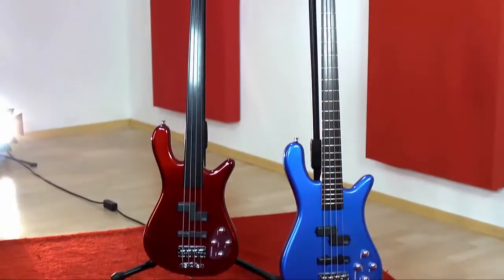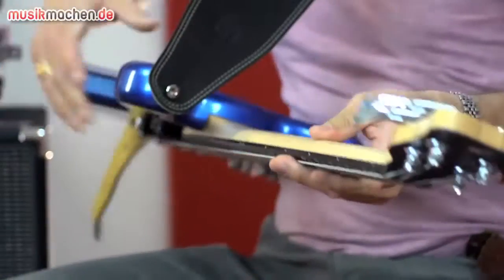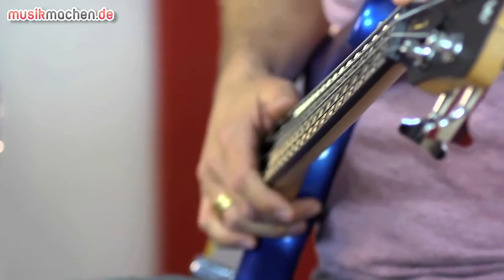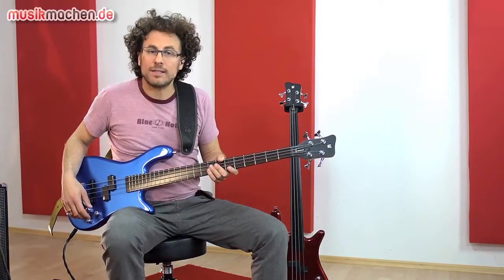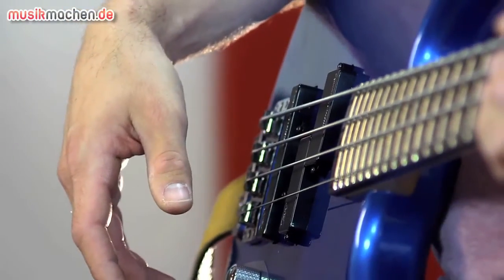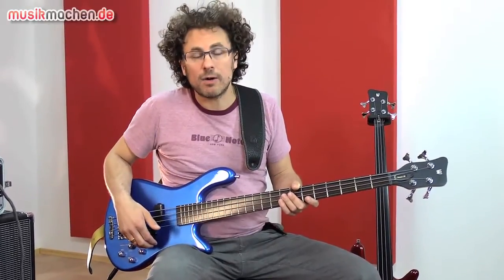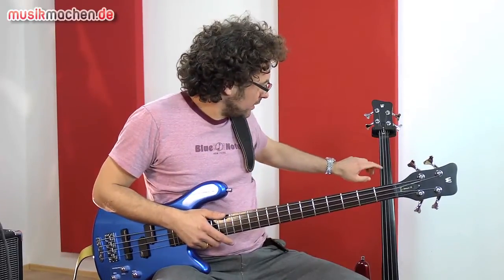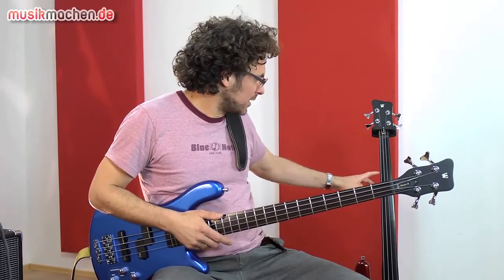Rockbass by Warwick Streamer LX fretted & fretless E-Bässe im Test auf musikmachen.de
Beim Rockbass by Warwick Streamer LX legt Warwick wie bei allen Modellen der Rockbass-Serie das Hauptaugenmerk auf die bestmögliche, bezahlbare Qualität. Wie die in China gefertigten fretted & fretless E-Bässe klingen und was sie können, hörst und siehst du in unserem Videotest der Rockbass by Warwick Streamer LX fretted & fretless E-Bässe.